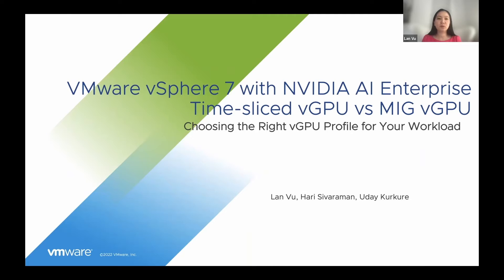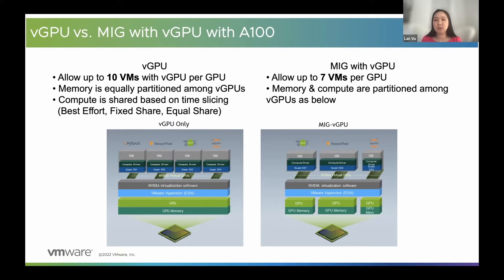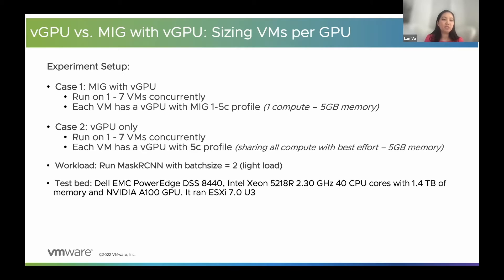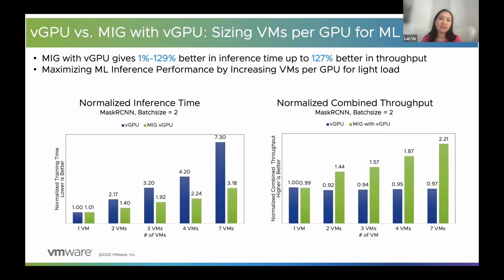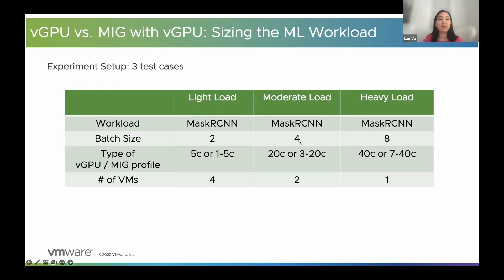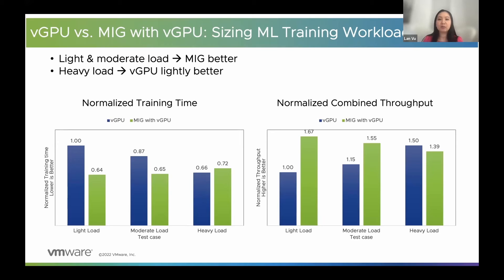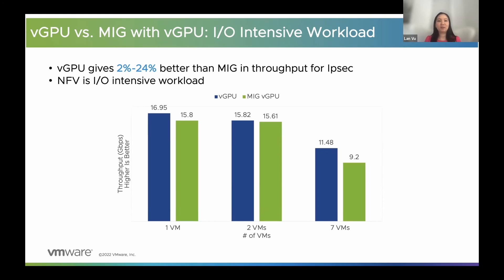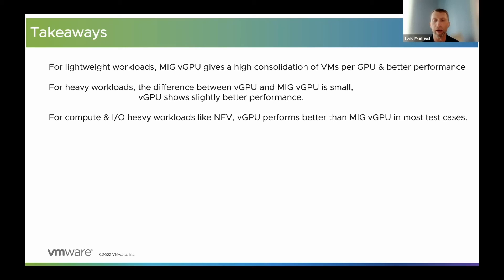Extreme Performance Series 2022: Time Sliced vGPU vs MIG vGPU for Machine Learning Workloads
Todd Muirhead talks with Lan Vu about how NVIDIA vGPU allows vSPhere to share GPUs amount multiple VMs by using either time sliced vGPU or Multi Instance vGPU profiles.  The differences in performance across a variety of workloads is discussed with recommendations about how to choose the right profile based on workload to maximize the benefits of vGPU and MIG vGPU.

VMware Explore 2022 Session – NVIDIA+VMware Bare Metal Machine Learning Performance on vSphere